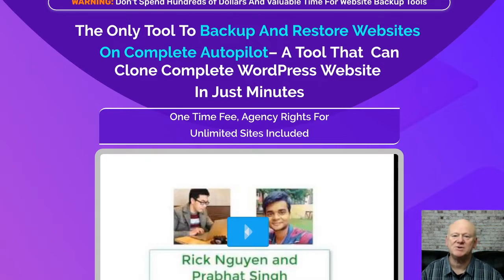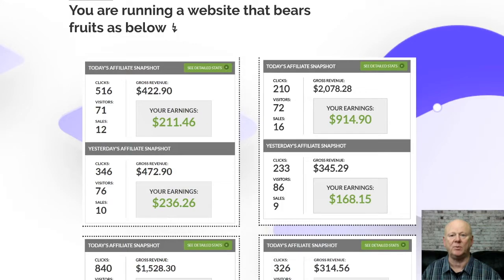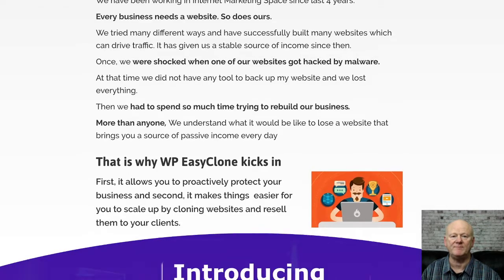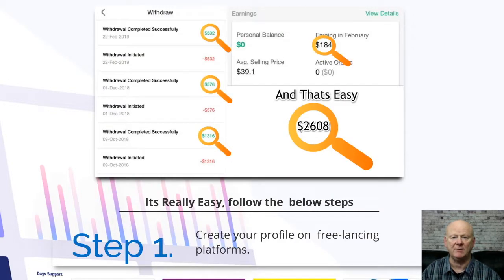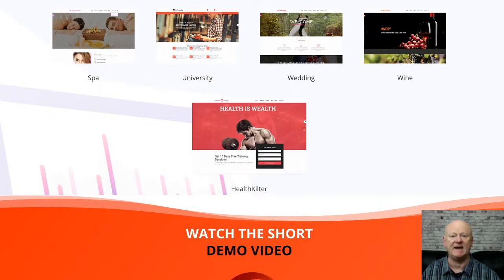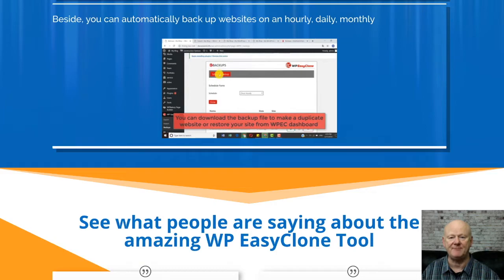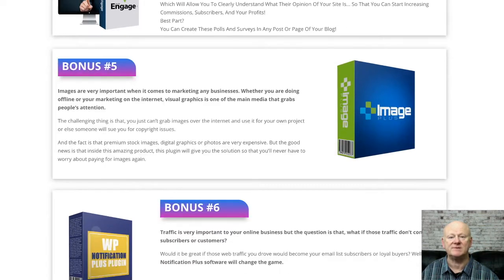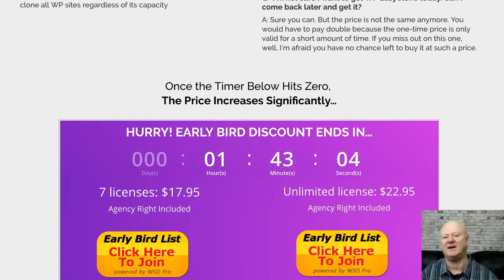WP EasyClone Review with my How To Clone Everything WP Bonuses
If you want to be able to back up your WP websites hourly, daily, weekly and monthly and all on autopilot, WP EasyClone is for you.

Backing up your WP Site is boring and can be very time consuming.

You can then quickly transfer it to to another domain or hosting and all with ease.

You will also be getting Agency rights that will allow you to clone your successful Word Press websites and resell them over and over again.

Using WordPress EasyClone to clone your site is as easy as;

Step 1. Install WordPress EasyClone and with just one simple click everything on your Site will be downloaded to your computer.

Step 2. Install WP EasyClone on your new site and then with 1 simple click you can deploy 1 file that will build your brand new cloned website on your new domain or hosting.

The front end is WordPress EasyClone Unlimited with Agency Rights and is priced at a low $27
It gives you 1 click back up and 1 click to clone capabilities.
Easily transfer your WP websites to new hosts and domains.
Auto back up features are also included
You will get easy step by step training
It’s an easy one time $27 payment
You will even get 24/7 supportif you need it

One Time Offer 1 is the Business Toolkit.
It includes 5 Premium packages at $37.

Premium package number 1, gives you 20 premium plugins.

Premium Package number 2 Is the high quality stock video collection with 100 live footage videos.

Premium Package number 3 includes 100 Pro Infographics and a huge collection of editable Banners.

Premium Package number 4 gives you 800 local images and 200 customisable logos.

Premium Package number 5 is the 40 Done For You Contractor Videos.

All 5 of the premium packages come with Agency Rights included.
You can install them on your own websites or your clients.

One Time Offer 2 is the WP EasyClone Done For You at $37

You will be getting 5 Local Themes with agency rights included.
The themes feature beautiful modern designs for your local business sites.
All of the on page SEO has been ready done for you.
There is an unlimited amount of geo targeted location pages in any language,
With each one having a unique page title, description, keywords and content.
Even the Local schema markup has been done for you.

One Time offer 2 is WP EasyClone Resellers
You will be getting 100 licences for $97 that gives you the rights to sell WP EasyClone as your very own.

You will also be getting access to my massive Bonus package that will be giving you several different streams of income as most of my Bonuses come complete with everything that you need to resell them, Squeeze Pages, Sales Pages and everything else.

So make sure to click on the link right below this video and check out all of my Bonuses and secure them by clicking on any of the buttons on the Bonus page and get your WP EasyClone package
Your bonuses are already there, waiting for you in the download area.

Click On The Link Above + Check WP EasyClone Out Now & secure Your Bonuses